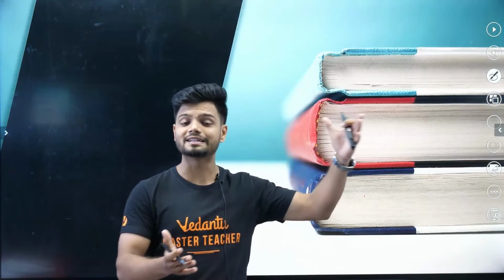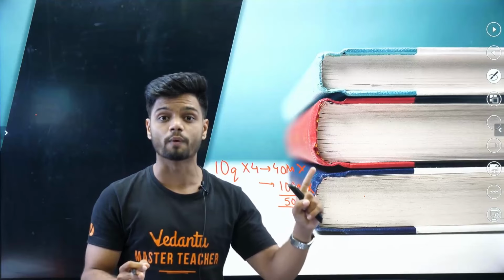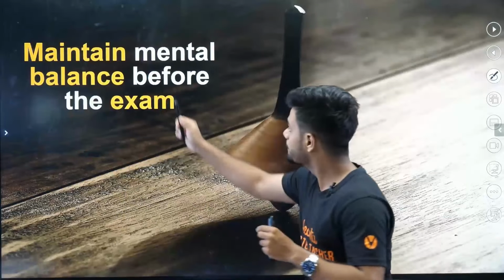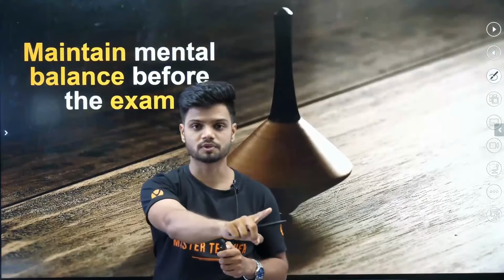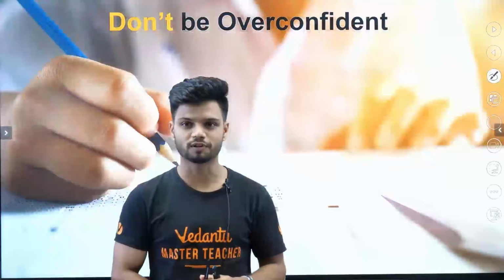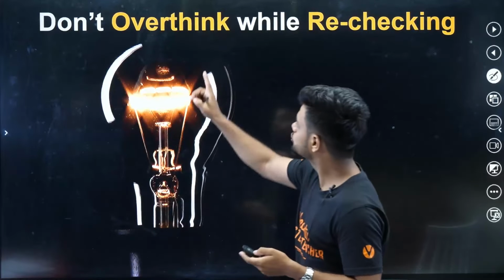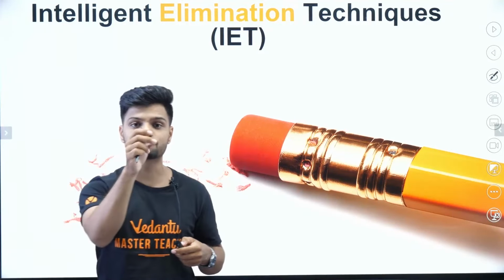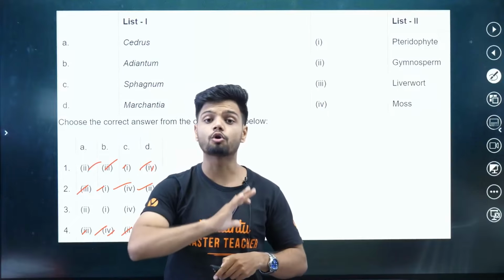How to Avoid Negative Marking Like a Legend! | NEET 2024 | Basavaraj Sir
👉 Why All Black?
Learn the art of avoiding negative marking like a legend with Basavaraj Sir in this essential guide for NEET 2024 aspirants! 🚀 Gain expert insights on minimizing errors and maximizing accuracy to ace the exam. Don't miss out on this invaluable opportunity to master the strategies needed to excel in Biology and secure your success!